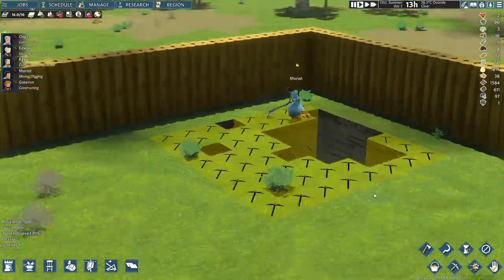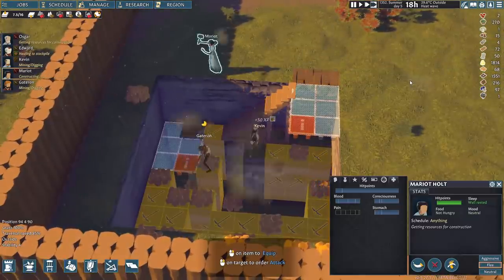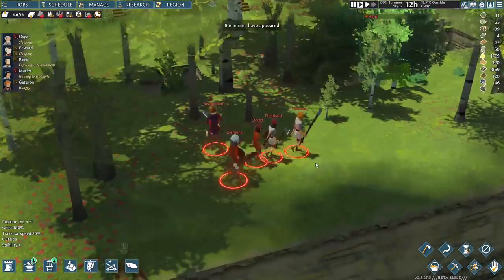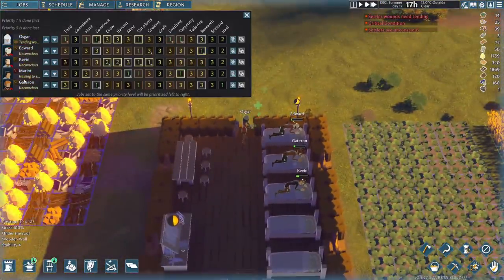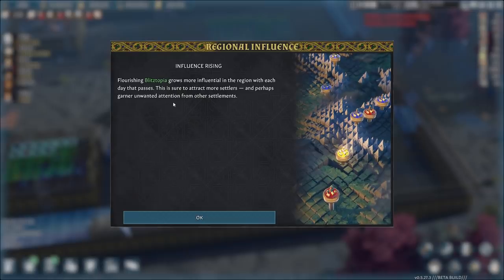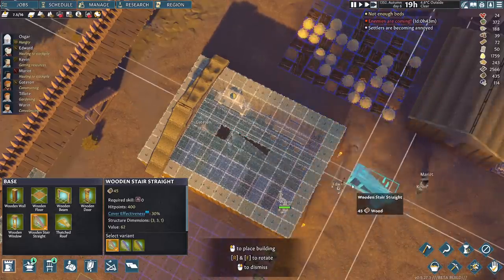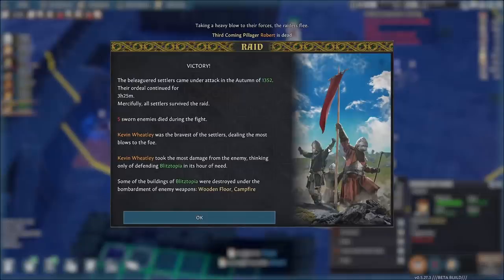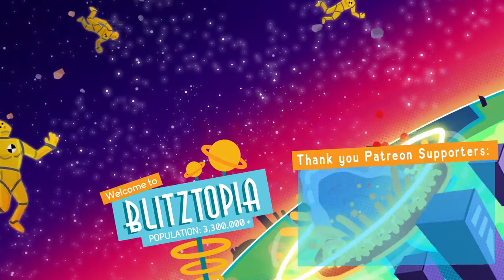Defending My KINGDOM From ENEMY RAIDERS in Going Medieval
This time, Kevin has to defend his life and his home from raiders!
Interested in Going Medieval? using Code BLITZ to support me and help Kevin grow his kingdom even more!

ABOUT: Going Medieval
In the world of Going Medieval, dark age society is on its knees. At the end of the 14th century, 95% of the global population has perished due to rampant plague.

Eventually, survivors emerge from society’s ashes, and it’s now up to you to help them settle in a dangerous new land reclaimed by nature. Build your people a home, help shape their lives, and protect them from animals, bandits, and other dangers in a lawless post-calamity age.

This harsh new world is rife with external threats, but you can give your colonists the upper hand in battle by building impenetrable defenses and traps. Research, craft and equip weapons and gear so that they can fight back against unrelenting waves of attackers.
Your colonists have more than just raids to contend with. They need protection from starvation and the elements, so it’s essential to stock up on supplies and build shelter to keep them fed and warm. Maintain your villagers’ emotional states, as their moods are affected if their needs and wants aren’t met.
Grow the population of your settlement by helping out strangers in dangerous situations, or by taking in like-minded travelers. Your villagers have personal histories and agendas, and you can get to know them by observing their behavior and relationships with others.